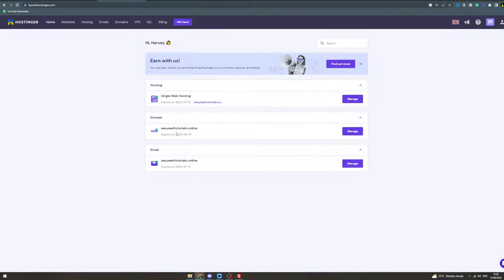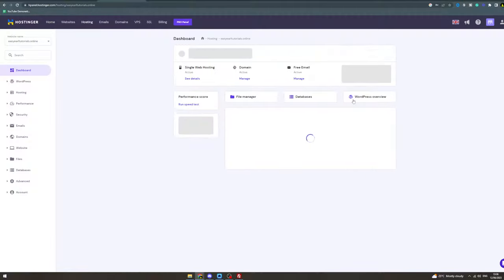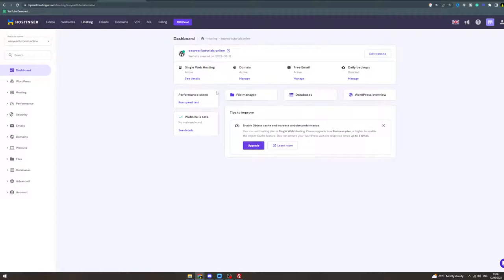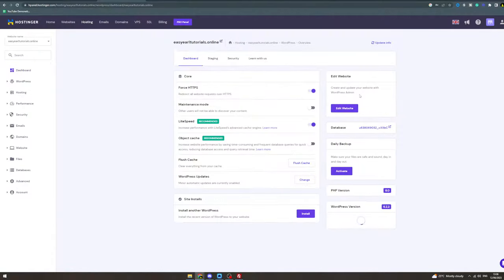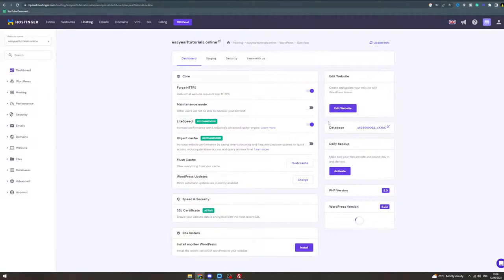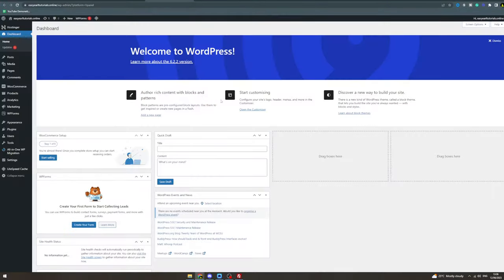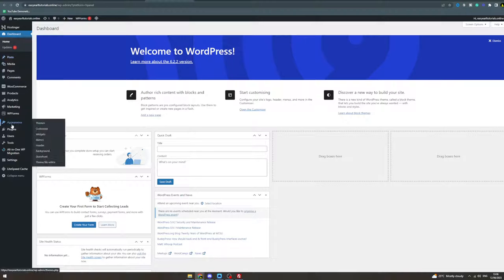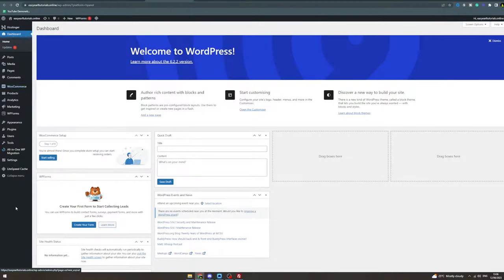How To Edit Website In Hostinger